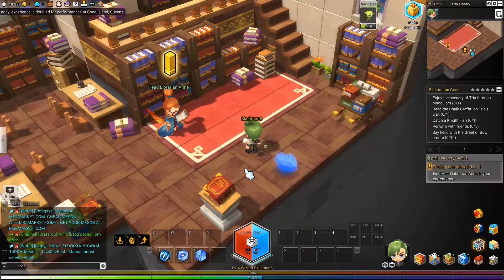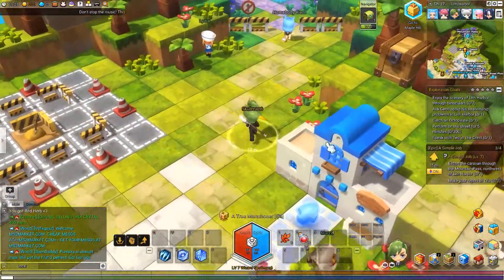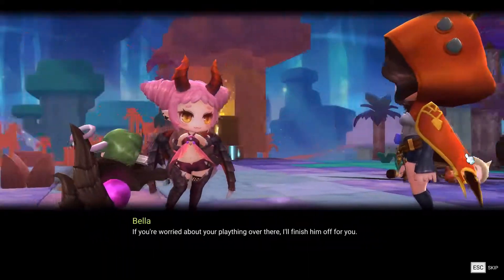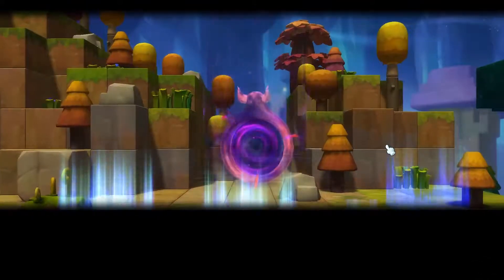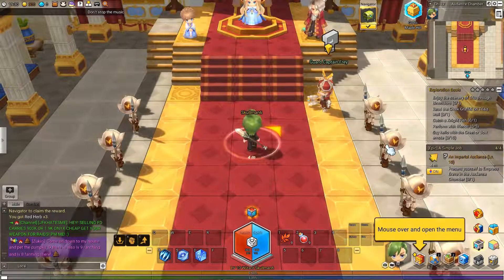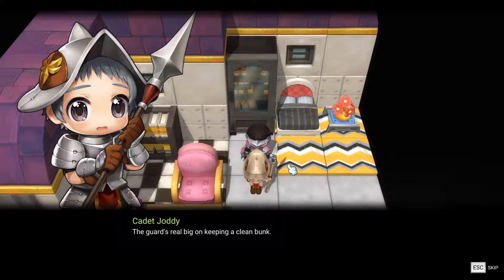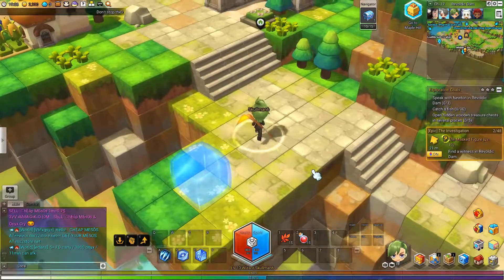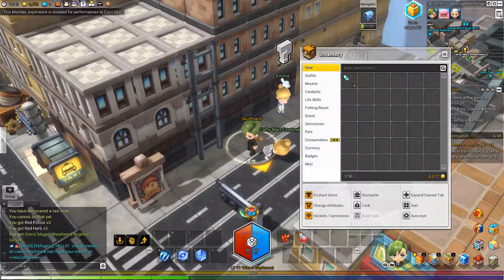Maplestory 2 (Start of a Legend)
Starting the Grind!!